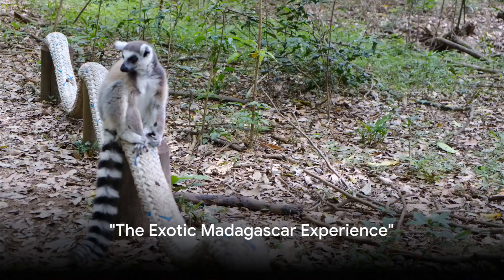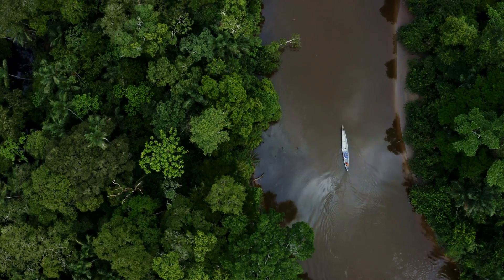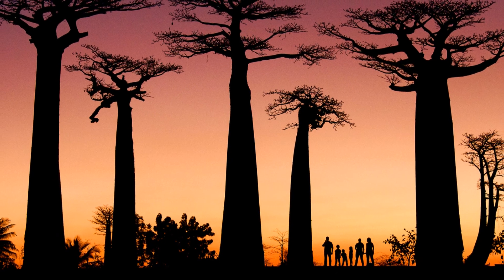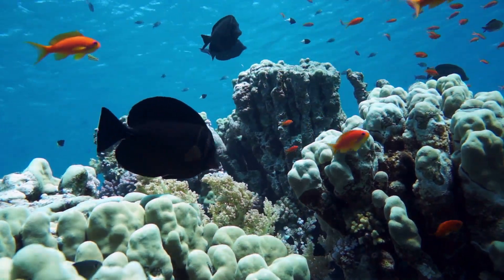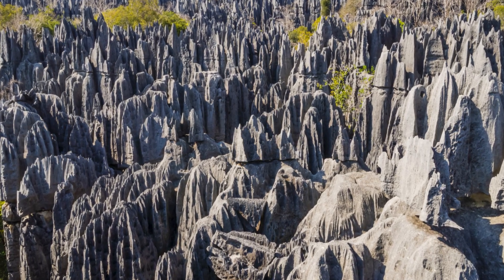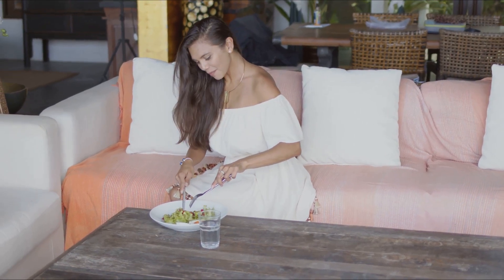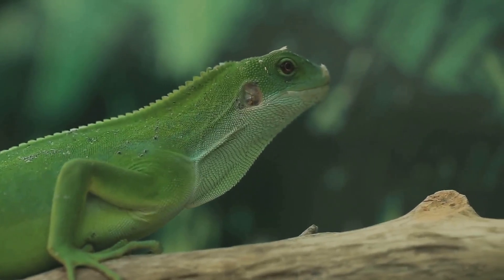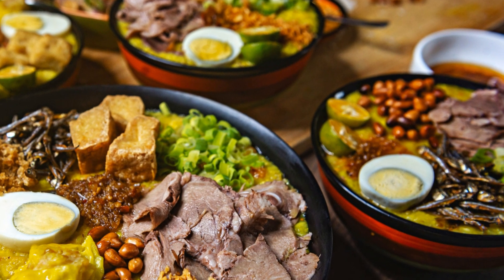The Top 5 Place To See In Madagascar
Welcome to Madagascar, an island nation brimming with unique wildlife, stunning landscapes, and rich cultural heritage! 🦎🌴 In this video, we're unveiling the top 5 must-see places that showcase the best of Madagascar's natural beauty and biodiversity. From iconic landmarks to hidden gems, Madagascar offers unforgettable experiences for every traveler.

Avenue of the Baobabs: Stroll through the iconic Avenue of the Baobabs, a striking landscape lined with towering baobab trees. 🌳 These ancient giants create a surreal and breathtaking scene, especially at sunset. Located near Morondava, this natural wonder is one of Madagascar's most photographed and beloved sites.

Isalo National Park: Discover the dramatic landscapes of Isalo National Park, known for its rugged canyons, sandstone formations, and lush oases. 🏞️ Hike through scenic trails, swim in natural pools, and explore the diverse flora and fauna that inhabit this unique park, including lemurs and rare bird species.

Nosy Be: Relax on the pristine beaches of Nosy Be, Madagascar's premier island destination. 🏖️ Enjoy crystal-clear waters, vibrant coral reefs, and lush tropical forests. Engage in water activities such as snorkeling, diving, and whale watching, or simply unwind in this idyllic paradise.

Tsingy de Bemaraha National Park: Marvel at the otherworldly landscapes of Tsingy de Bemaraha National Park, a UNESCO World Heritage Site. 🏜️ Explore the unique limestone formations, known as tsingy, through a network of trails and suspension bridges. Witness incredible biodiversity, including rare plants and animals that call this park home.

Andasibe-Mantadia National Park: Immerse yourself in the lush rainforests of Andasibe-Mantadia National Park, renowned for its incredible biodiversity. 🌿 Spot the iconic Indri indri, the largest lemur species, and discover a variety of other wildlife such as chameleons, frogs, and exotic birds. Enjoy guided night walks to experience the nocturnal wonders of the forest.

Join us as we uncover the top places to see in Madagascar, where every moment is an opportunity to explore, discover, and embrace the extraordinary beauty and diversity of this captivating island nation!

Time Stamp:
00:00:00
"The Exotic Madagascar Experience"

00:00:35
"Number 5 - Canoeing in the Pangalanes Canal"

00:01:07
"Number 4 - Exploring the Avenue of the Baobabs"

00:01:42
"Number 3 - Diving in Nosy Be"

00:02:38
"Number 2 - Hiking in the Tsingy de Bemaraha Reserve"

00:03:36
"Number 1 - Wildlife Safari in Andasibe-Mantadia National Park"